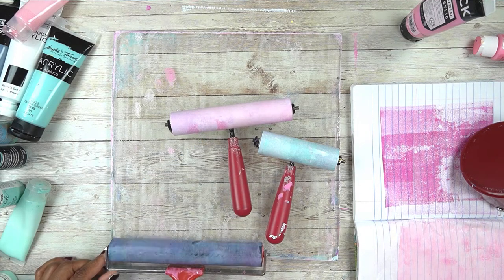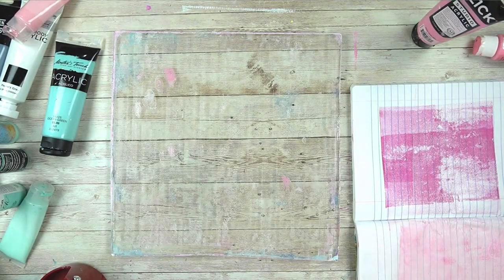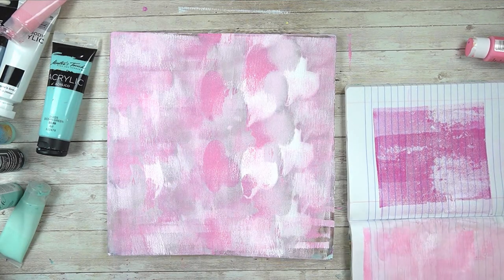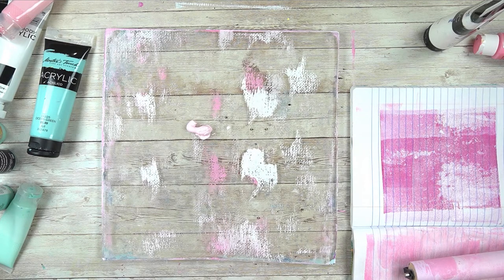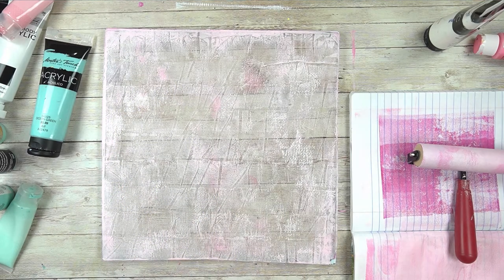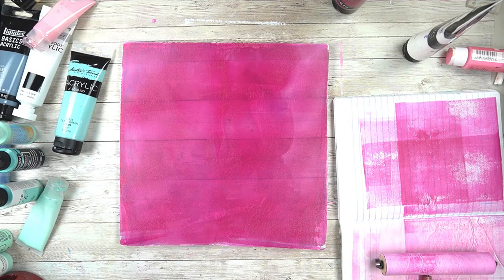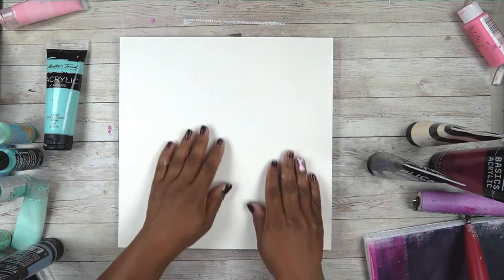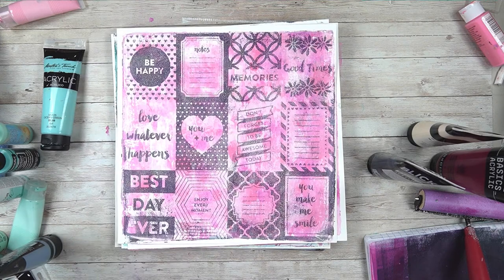Using Scrapbook Paper to Transfer Images on the Gel Plate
Transfer texture, images, sentiments and more using scrapbook paper on the gel plate!